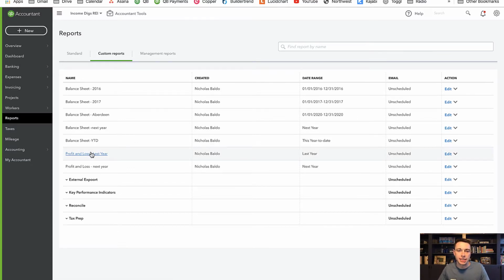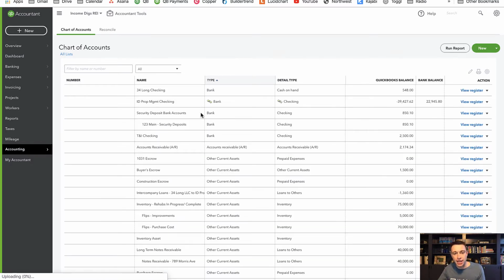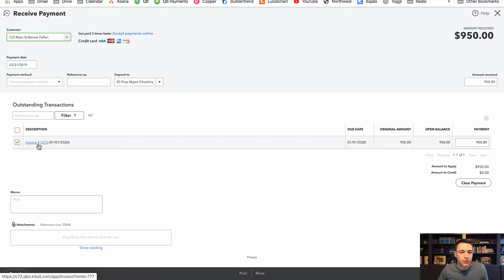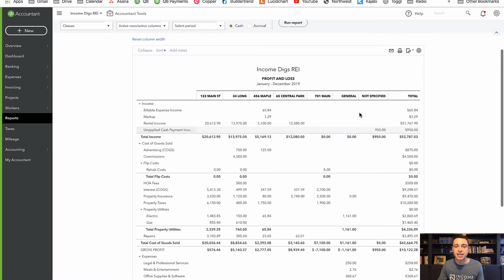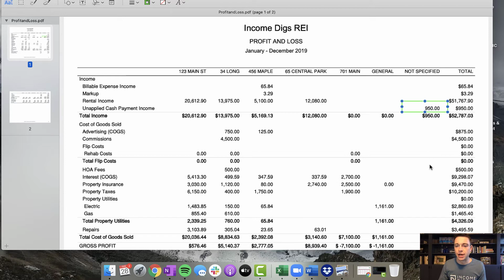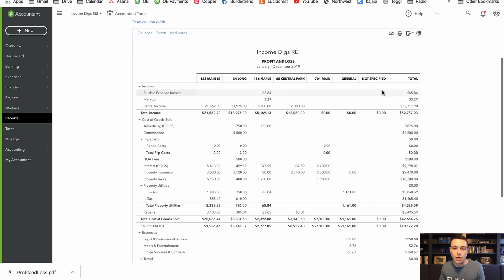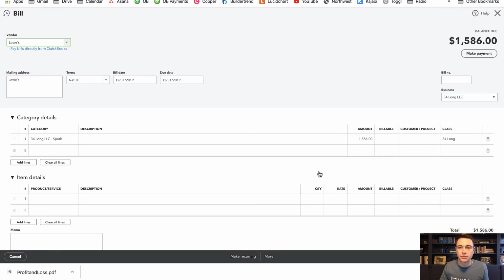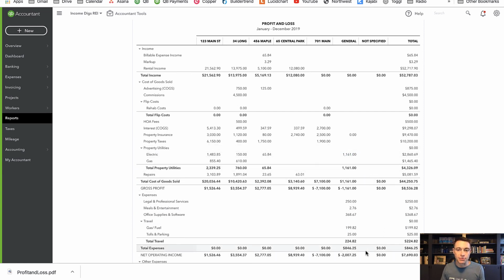Quickbooks for Real Estate - Dealing with Unapplied Cash Payments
QBO is invaluable when it comes to prepping for taxes. But what are those weird "Unapplied Cash Payments" all about? In this video, I shed some light on these elusive accounts to help you understand why they occur and how to deal with them.